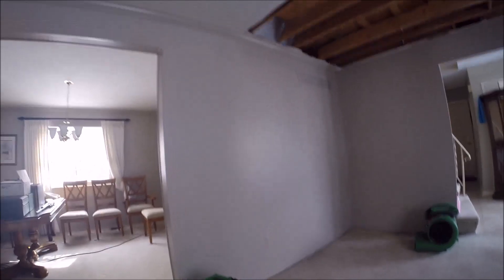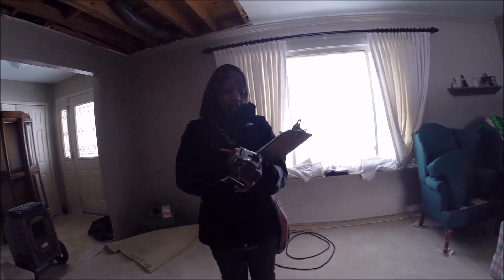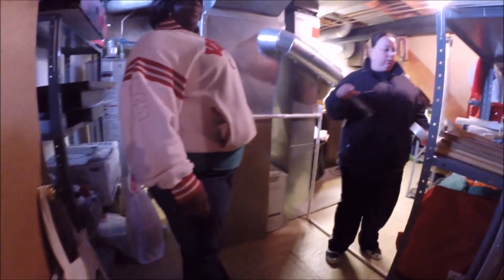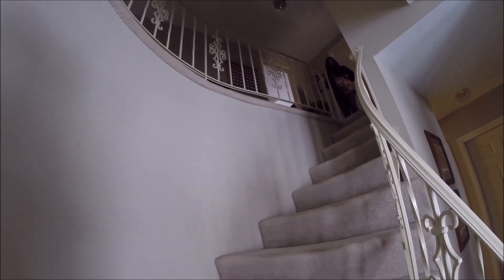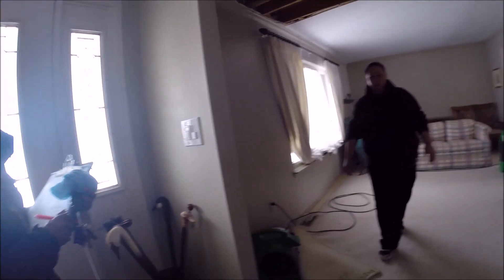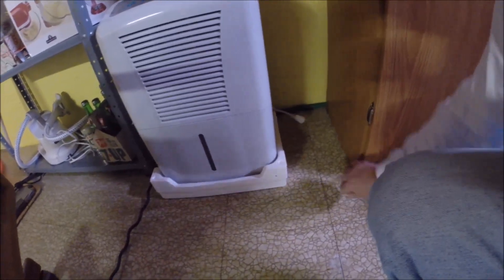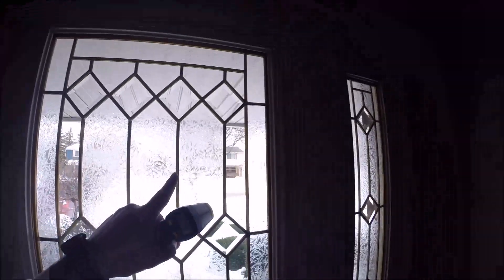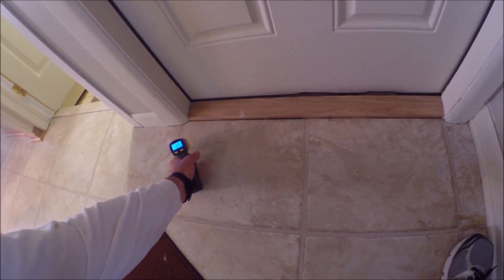Flood2 - Claim Day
Flood2